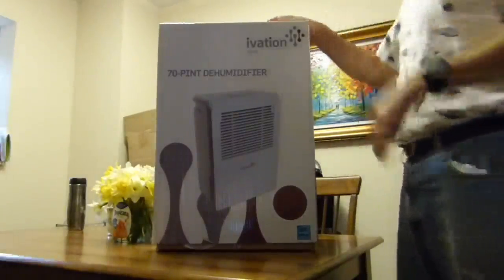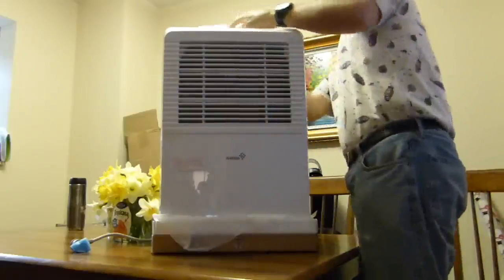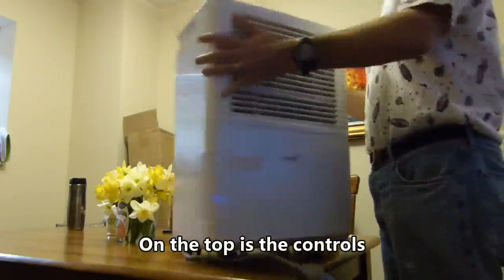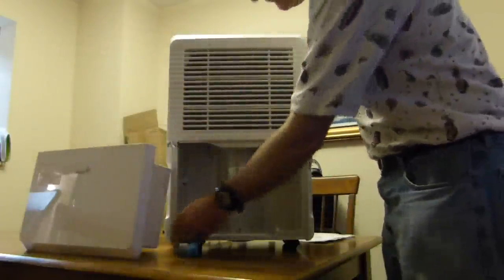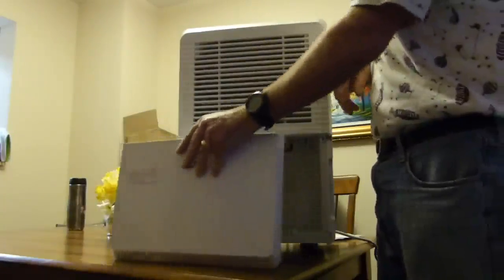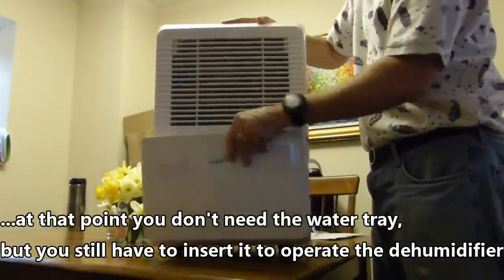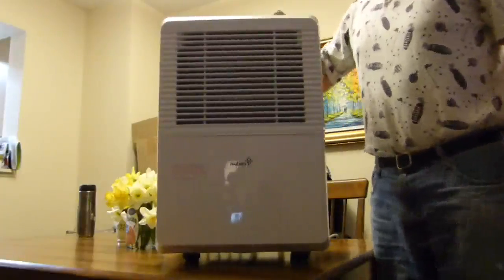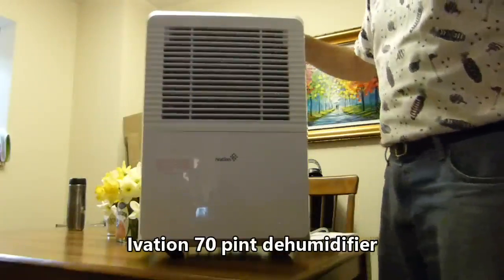Ivation 70 Pint Energy Star Dehumidifier Reviews